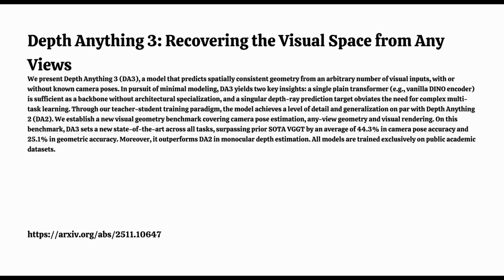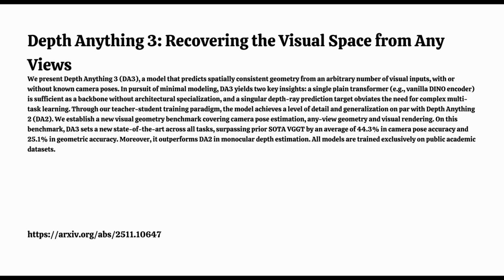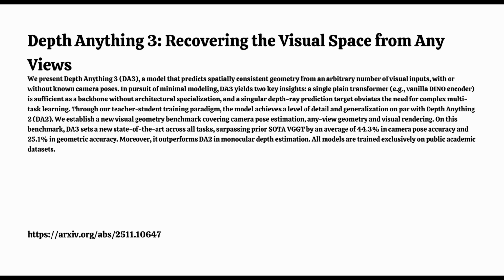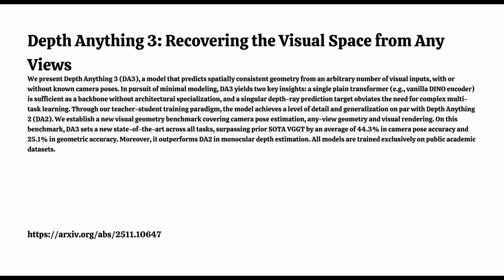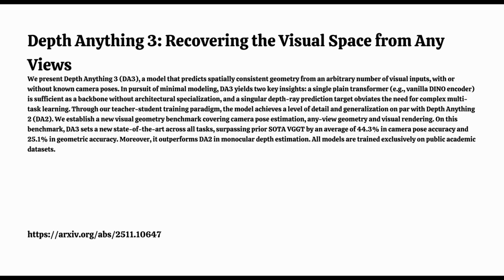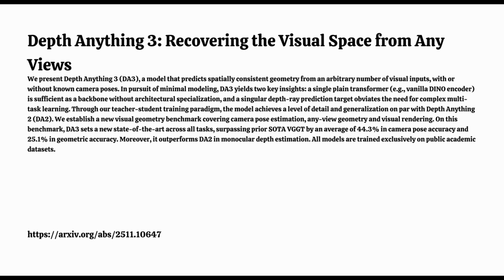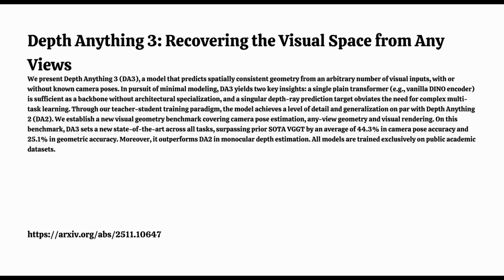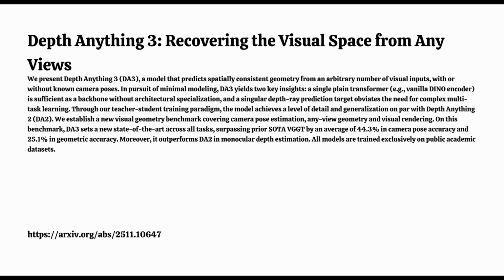Depth Anything 3: Recovering the Visual Space from Any Views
Abstract: We present Depth Anything 3 (DA3), a model that predicts spatially consistent geometry from an arbitrary number of visual inputs, with or without known camera poses. In pursuit of minimal modeling, DA3 yields two key insights: a single plain transformer (e.g., vanilla DINO encoder) is sufficient as a backbone without architectural specialization, and a singular depth-ray prediction target obviates the need for complex multi-task learning. Through our teacher-student training paradigm, the model achieves a level of detail and generalization on par with Depth Anything 2 (DA2). We establish a new visual geometry benchmark covering camera pose estimation, any-view geometry and visual rendering. On this benchmark, DA3 sets a new state-of-the-art across all tasks, surpassing prior SOTA VGGT by an average of 44.3% in camera pose accuracy and 25.1% in geometric accuracy. Moreover, it outperforms DA2 in monocular depth estimation. All models are trained exclusively on public academic datasets.